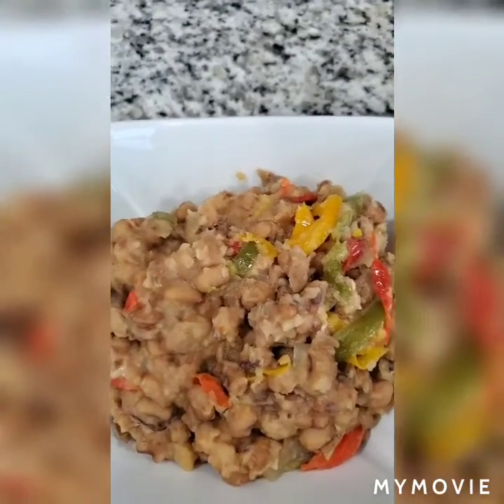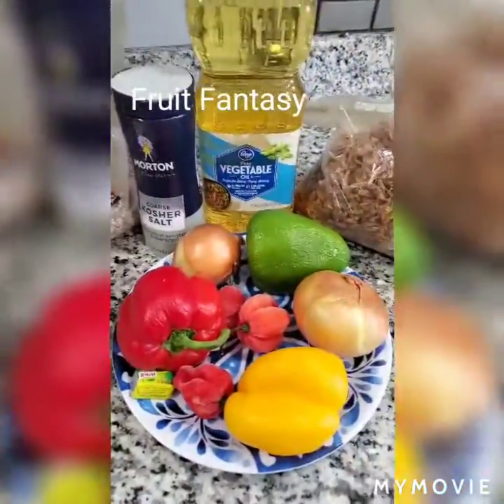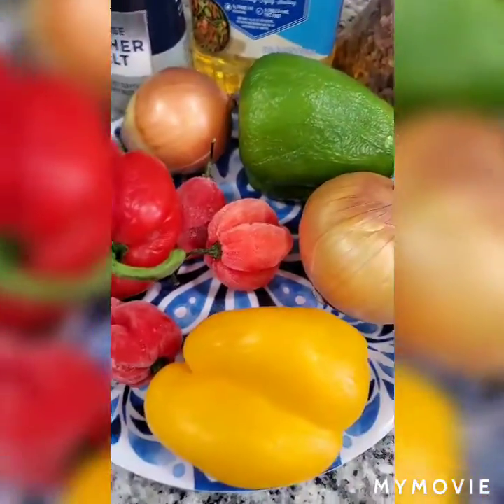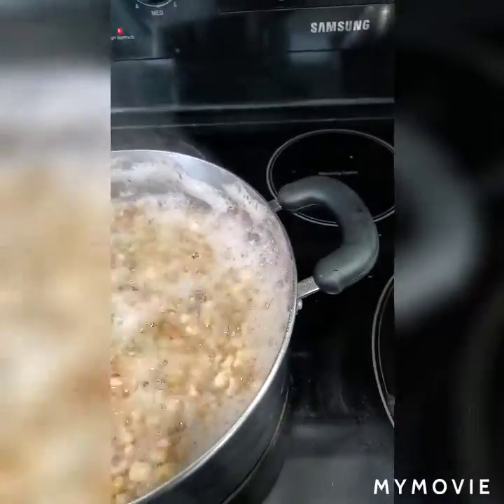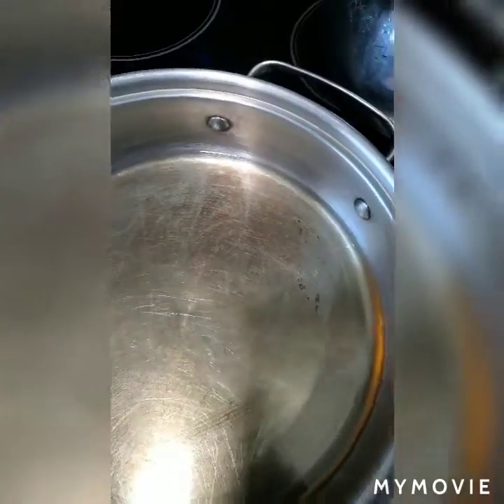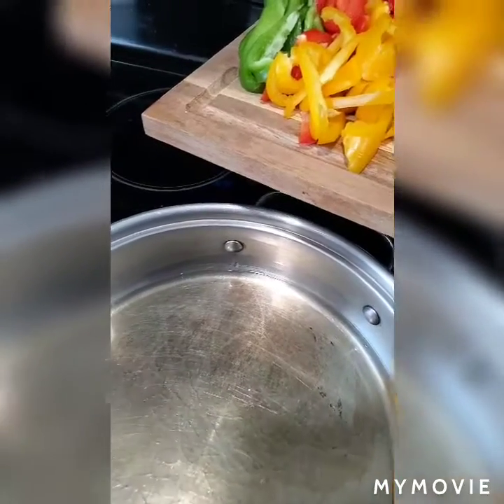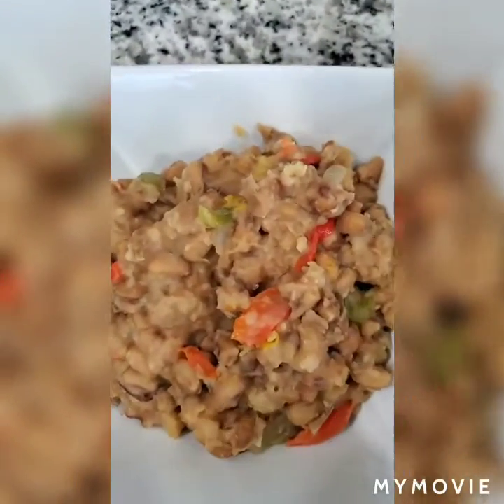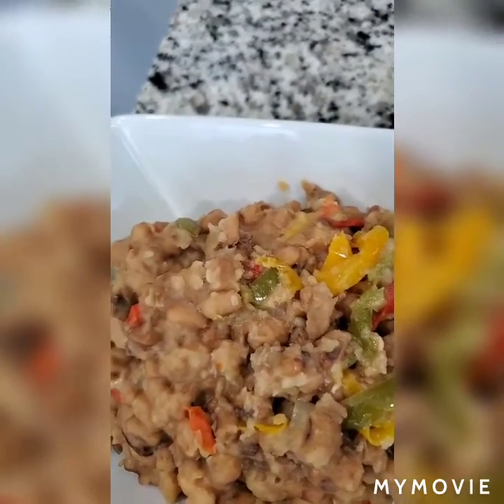Fried Honey Beans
Fried Honey Beans is one of our favorite dish in our household. It can be eaten for breakfast, lunch or supper.
The ingredients needed for this preparation according to the quantity of my household is as follows:

3 cups of Honey Beans
3 assorted bell peppers
5 cups of water for boiling the beans
2 medium onions
3 habanero peppers (use according to your discretion and tolerance)
1 cup of vegetable oil
1 tablespoon
1 knorr cube
1 little piece of limestone (optional)
Cut up spring onion for garnish